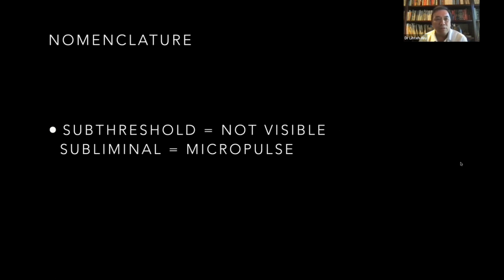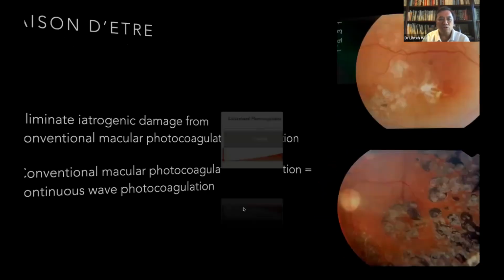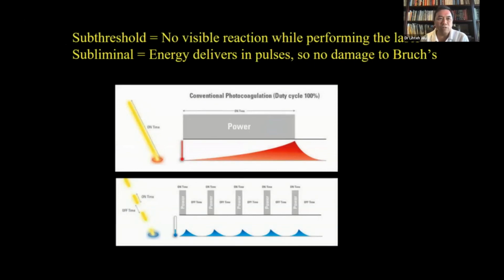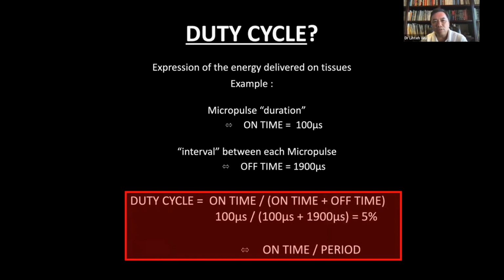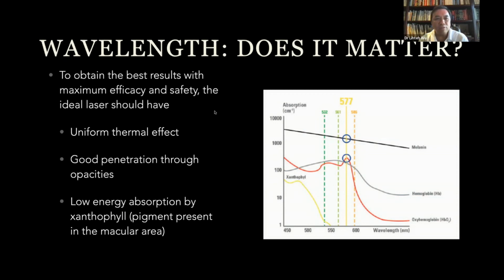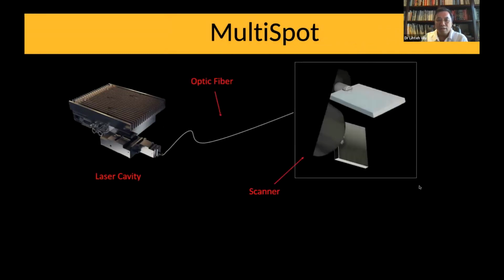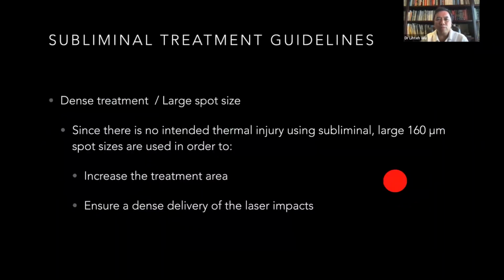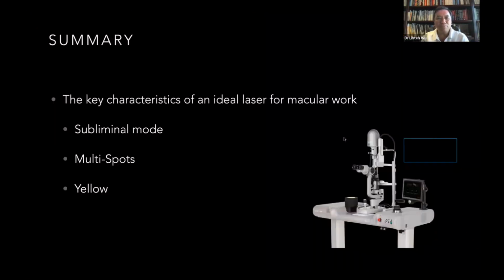1. Role of different wavelengths in subthreshold laser by Dr LihTeh Wu